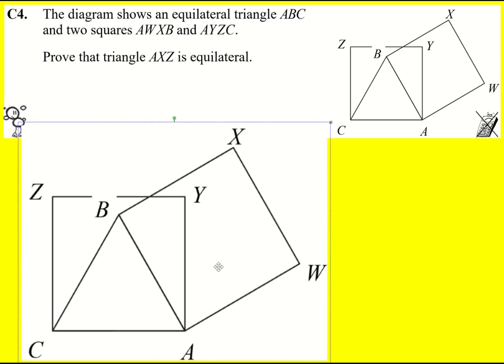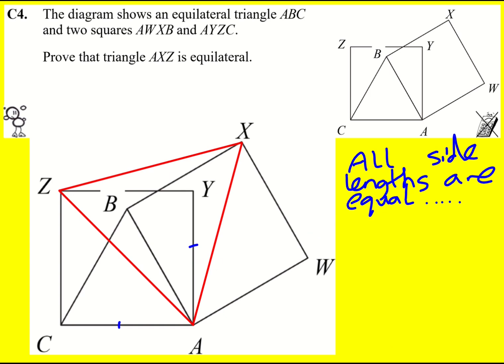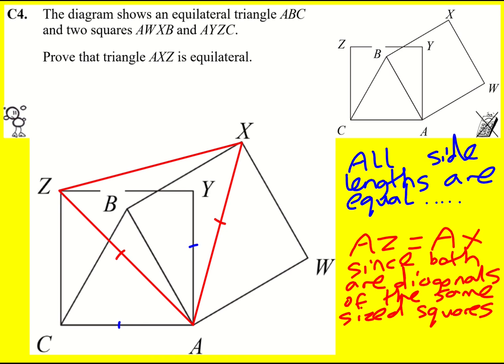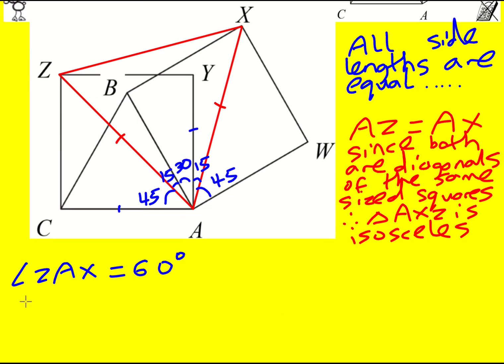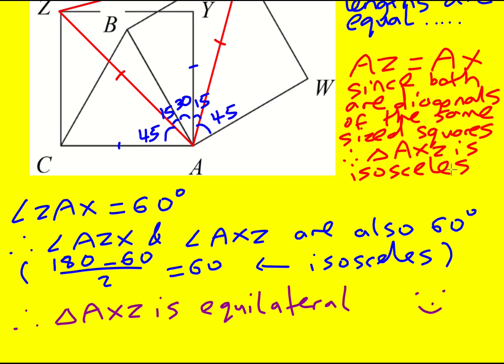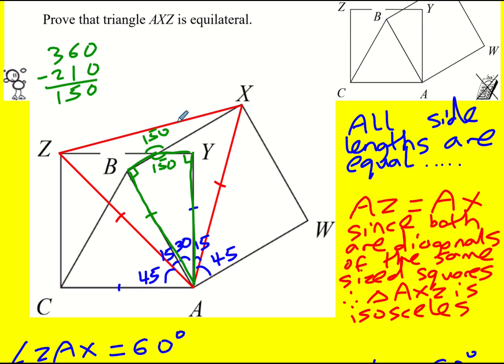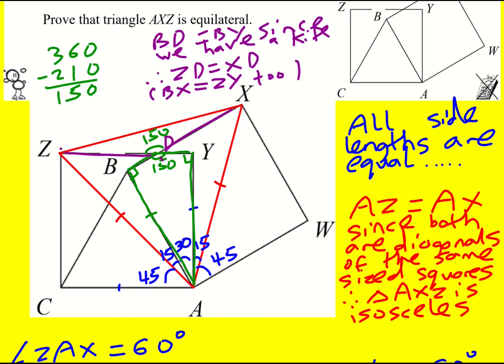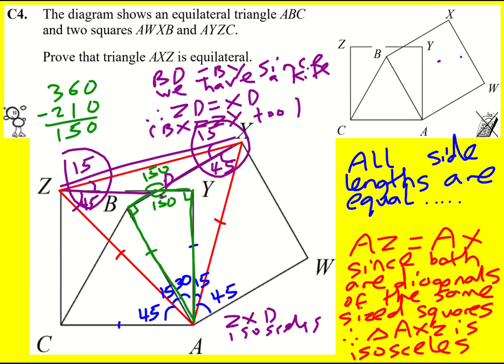Cayley 2016 q4 (UKMT Cayley Mathematical Olympiad)